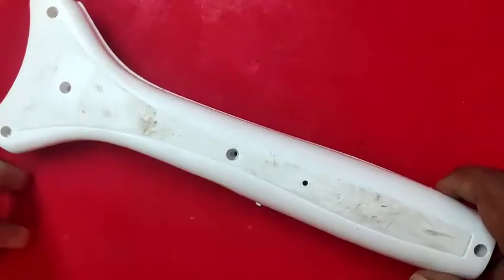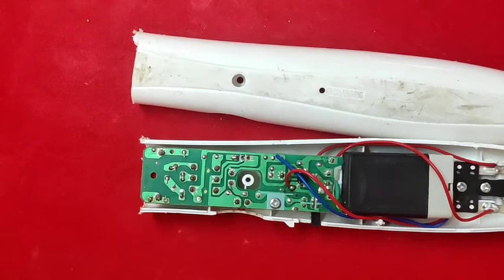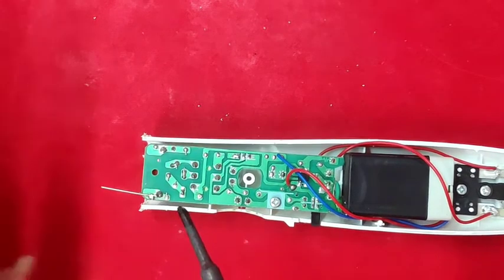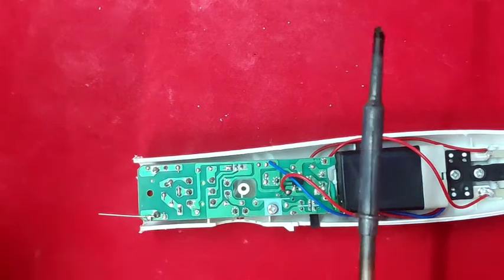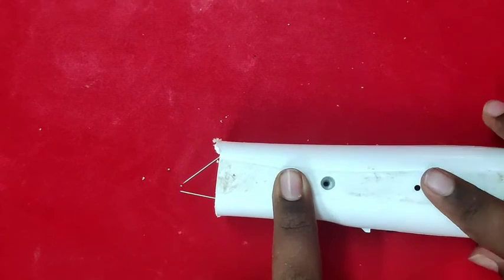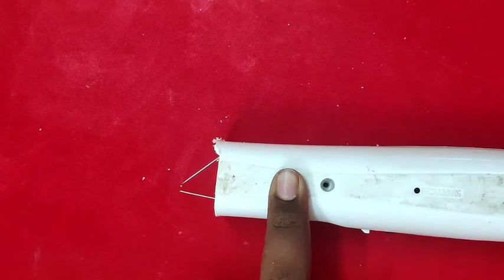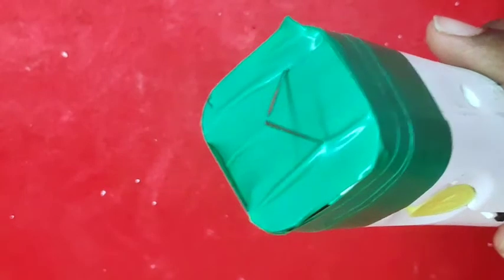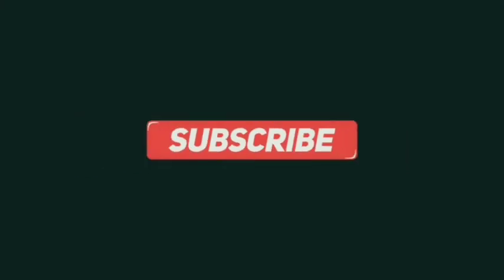How to make stun gun with old mousqito bat | for woman safety